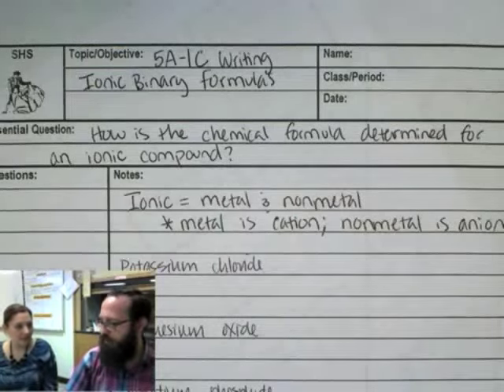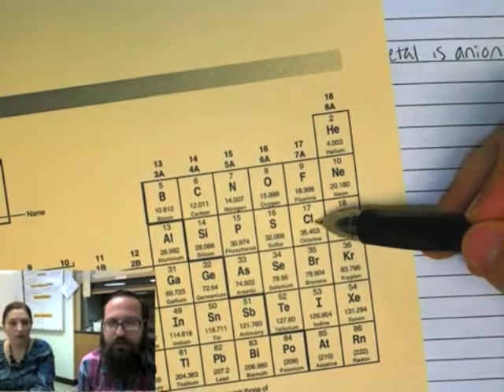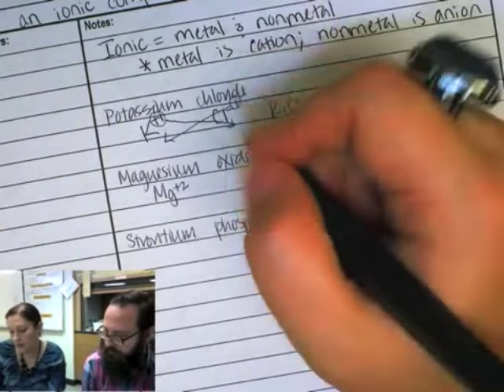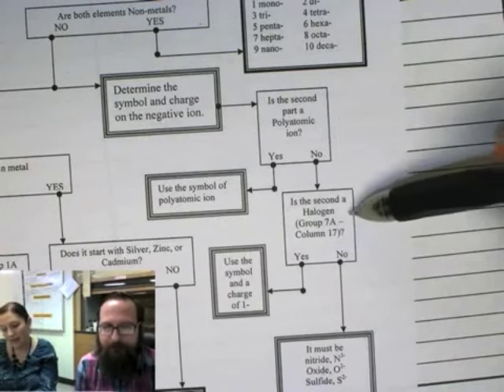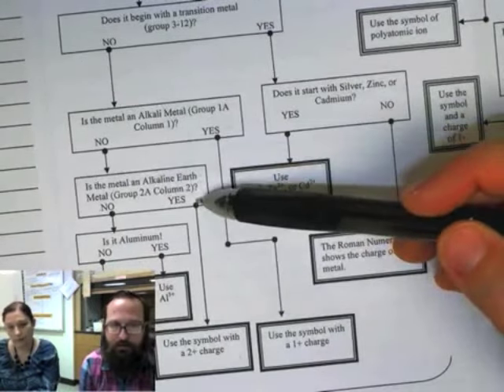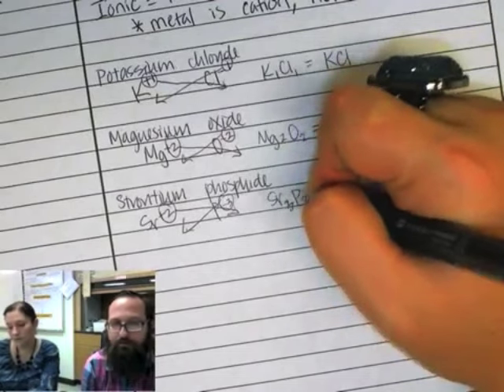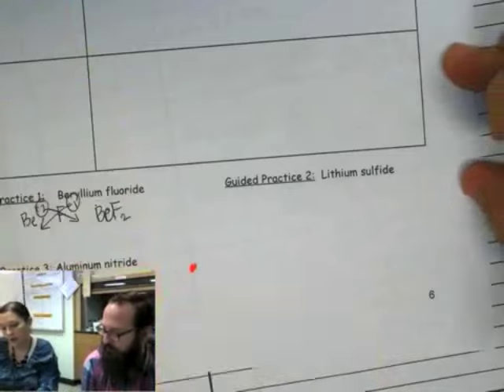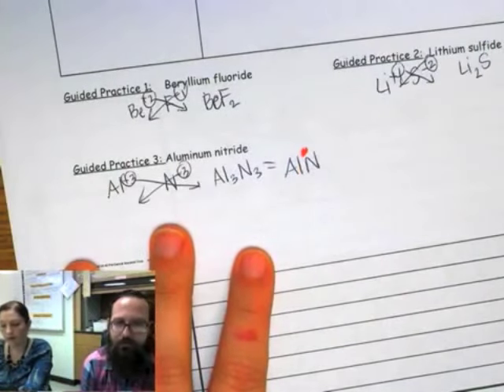4-1A Binary Formula Writing